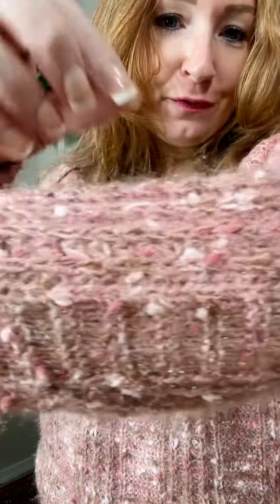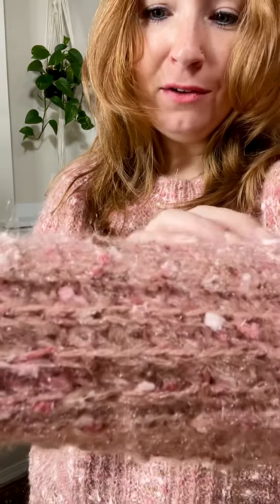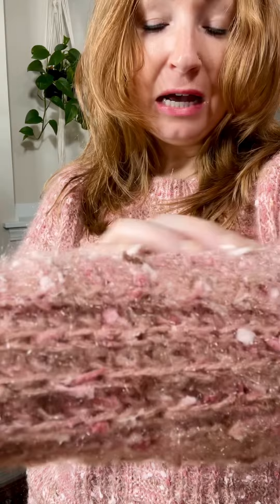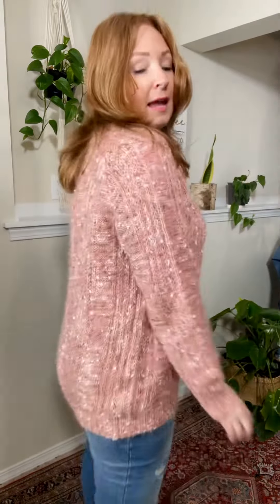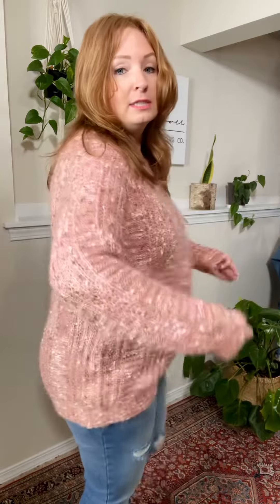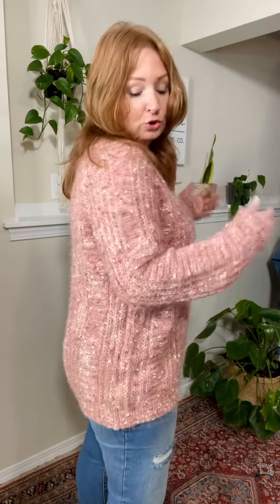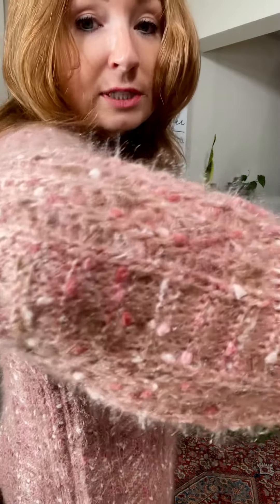Thermal Judy Blues